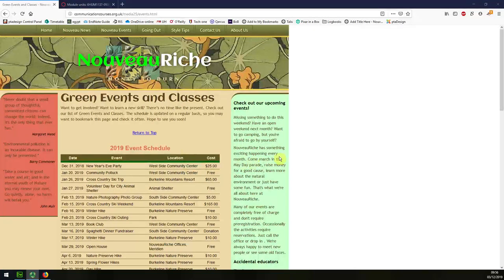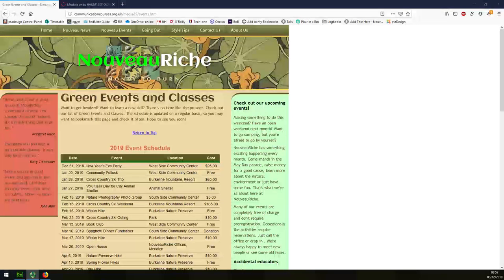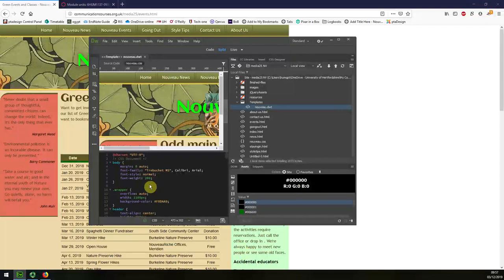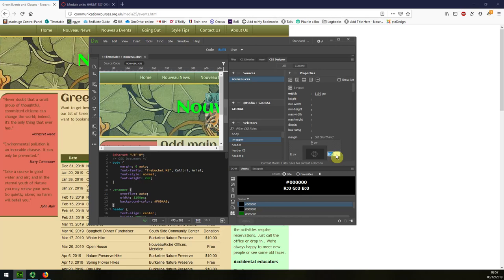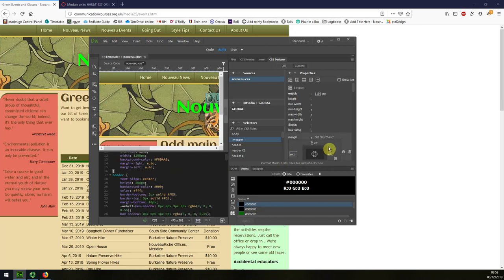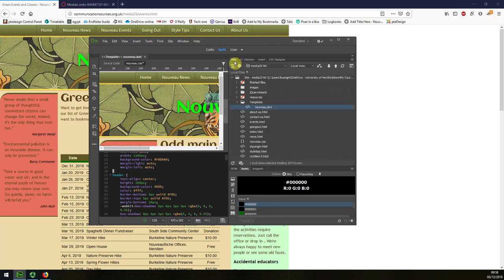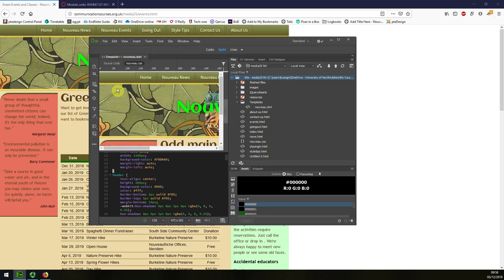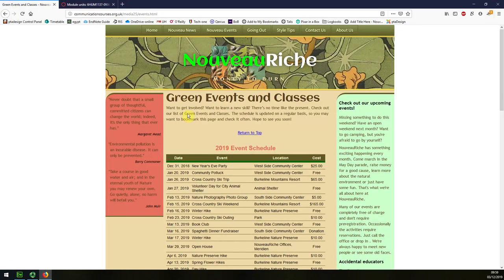27 Centering the website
web design 6HUM1137